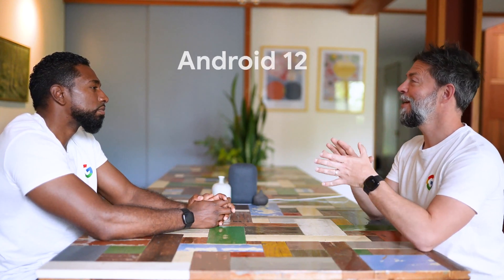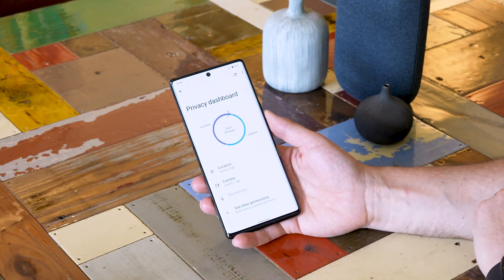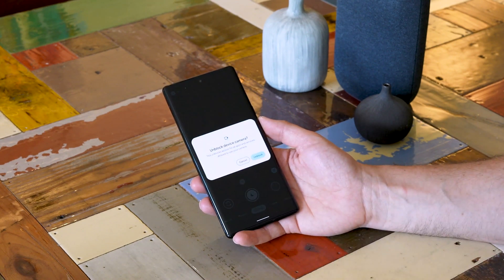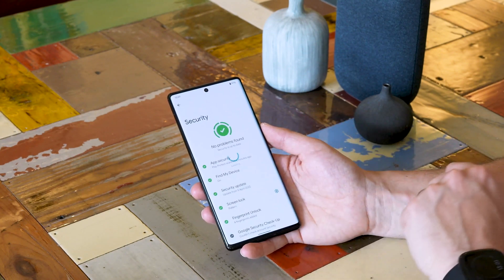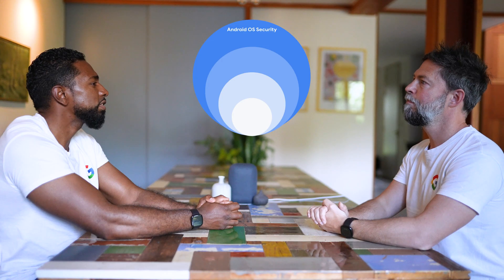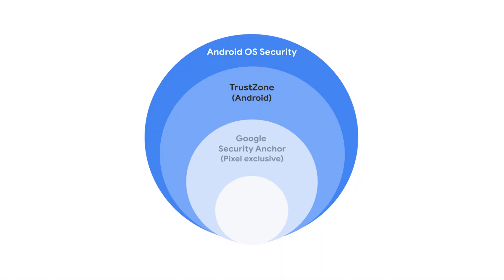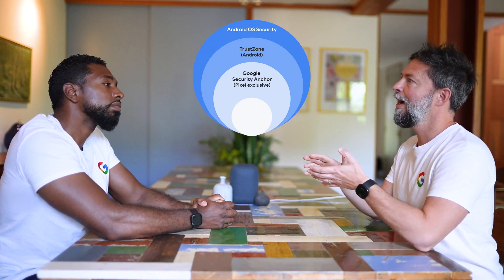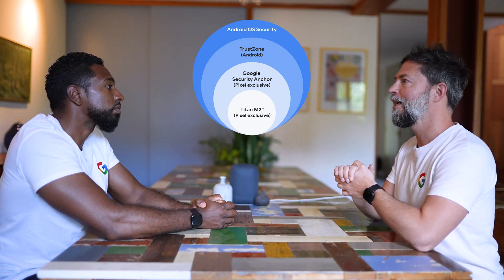How private and secure are Pixel 6 and Pixel 6 Pro?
Pixel 6 and Pixel 6 Pro are the safest Pixel phones yet. But how?

Dive into the technical details around privacy and security on Pixel 6 phones, including a closer look at the four layers of hardware security.